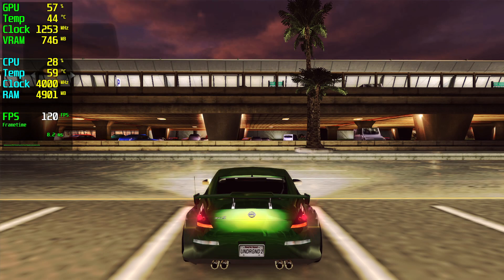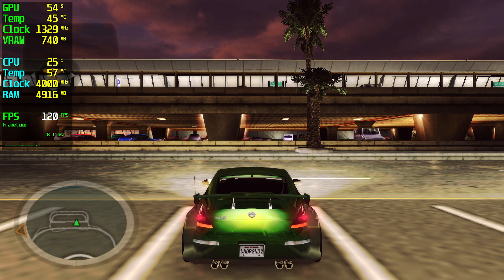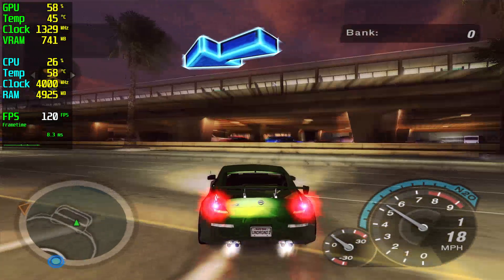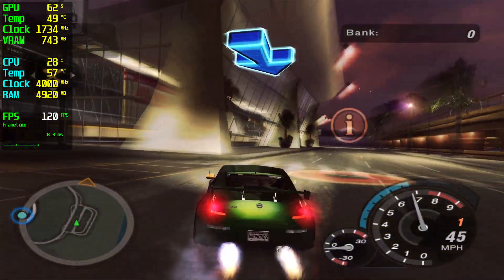Need for Speed Underground 2 GTX 1050 - 1080p High,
🔧SPECS🔧
◾️MSI GEFORCE GTX 1050 GAMING 2GB GDDR5 128bit DX12
◾️M2.SSD1:240GB (Windows)
◾️M2.SSD2:2TB (Games)